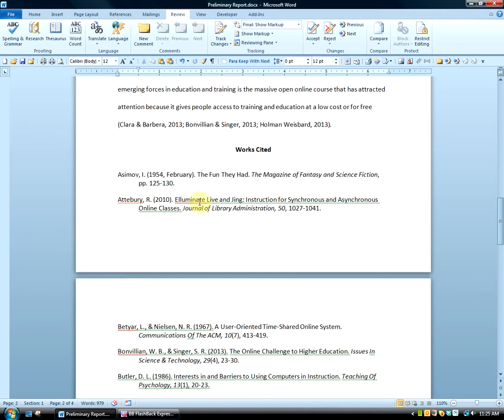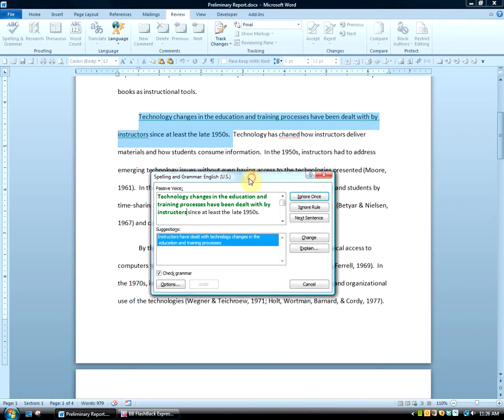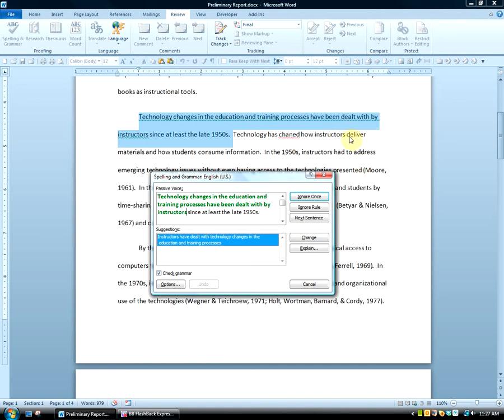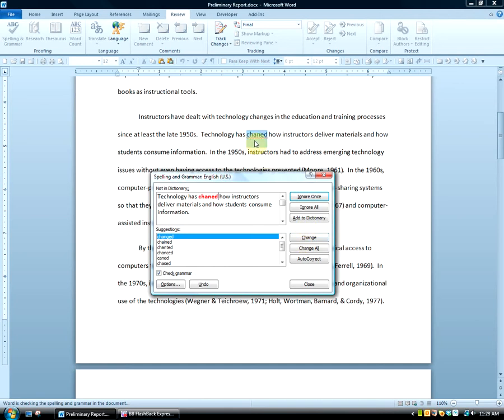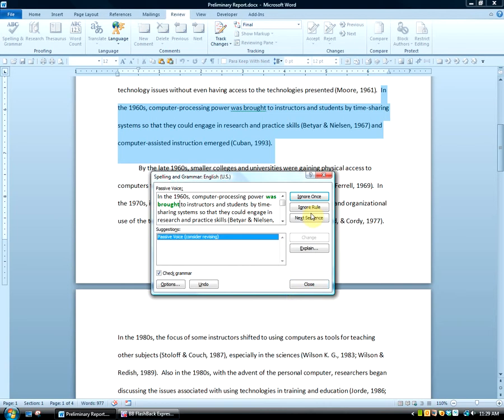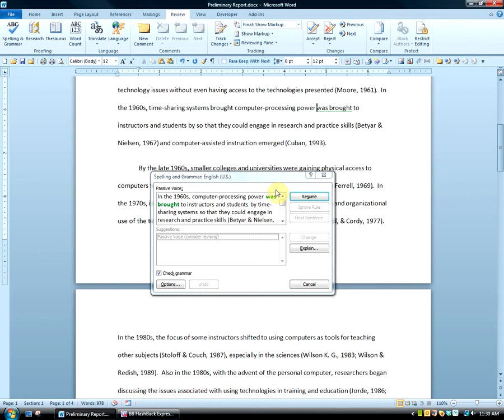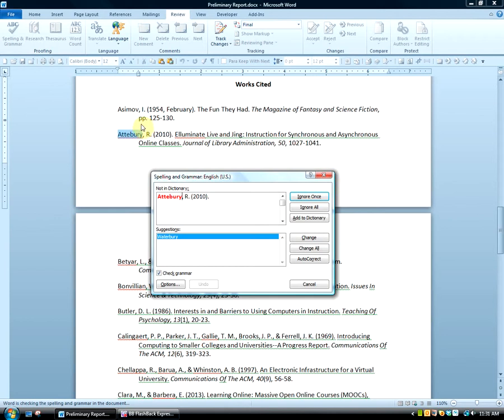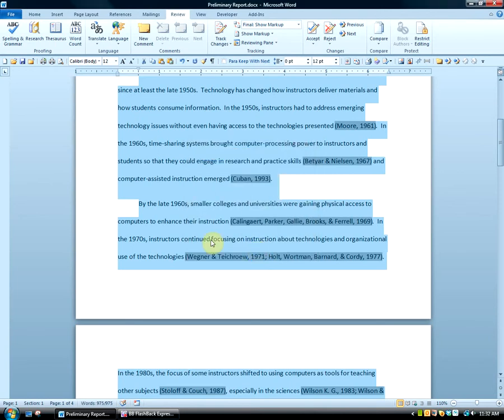Manually Checking and Correcting Errors in Microsoft Word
Check your document for spelling and grammar errors.